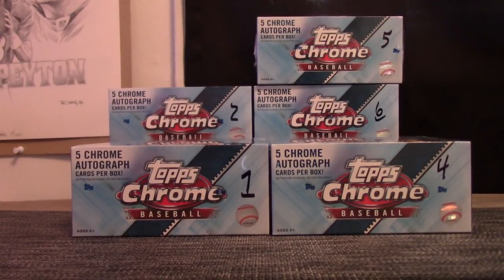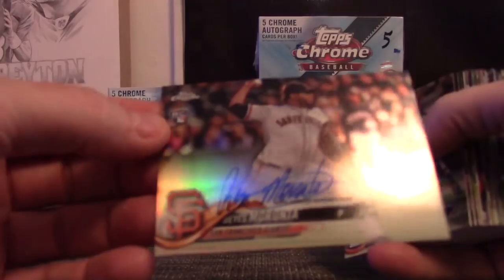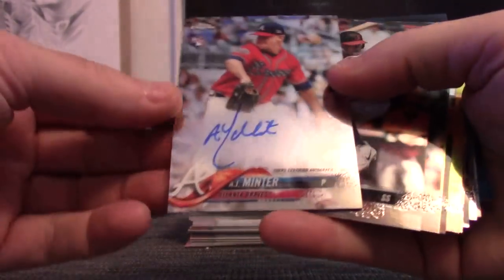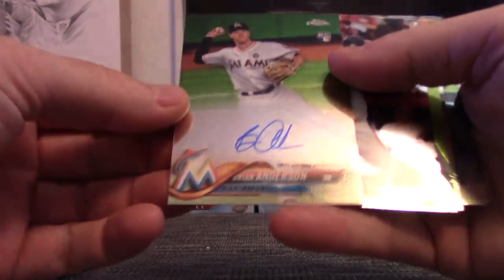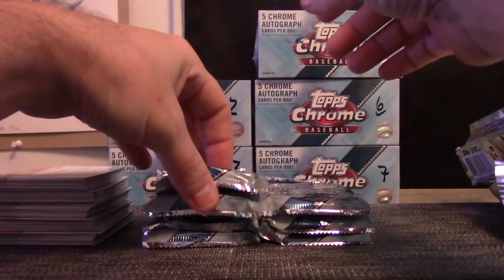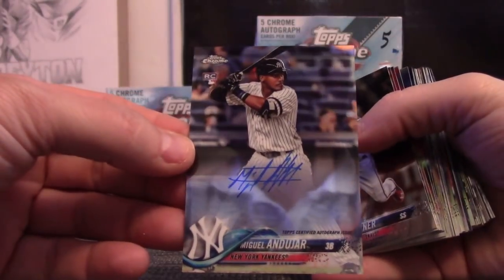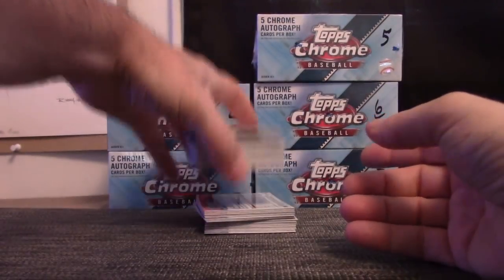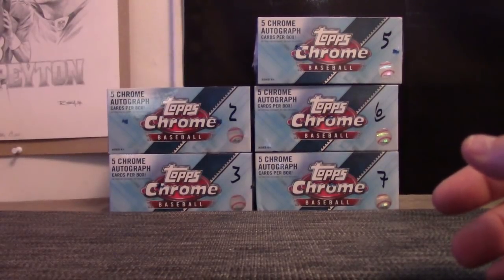Barry's 2018 Topps Chrome JUMBO Baseball 2 Box Break